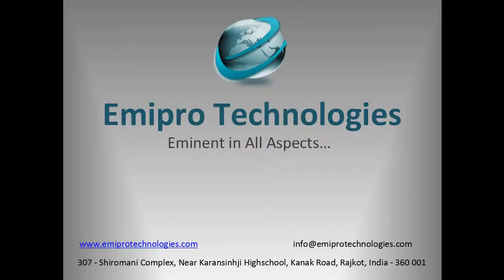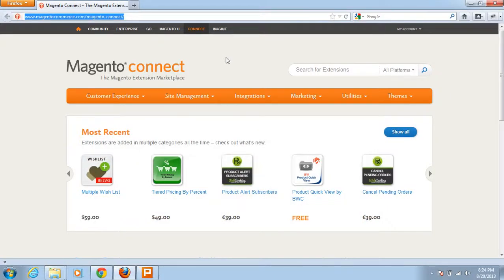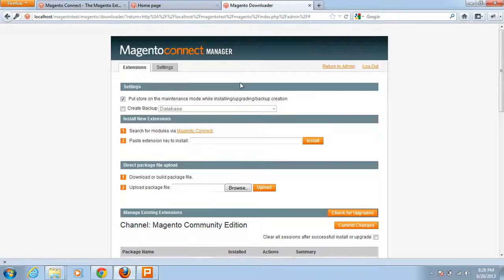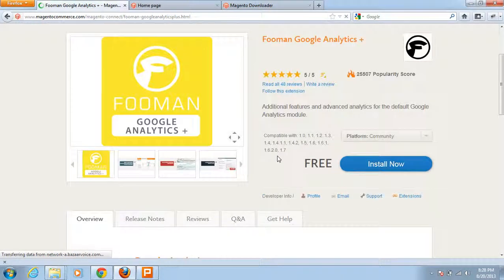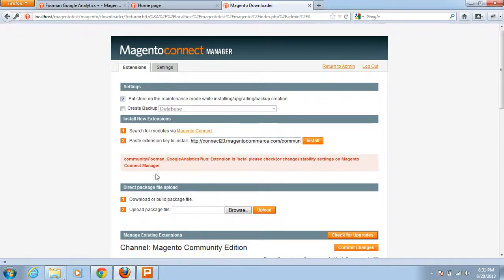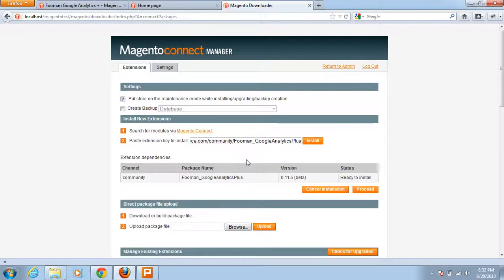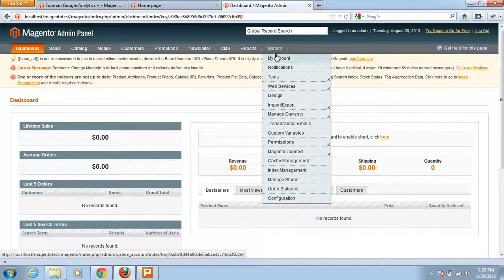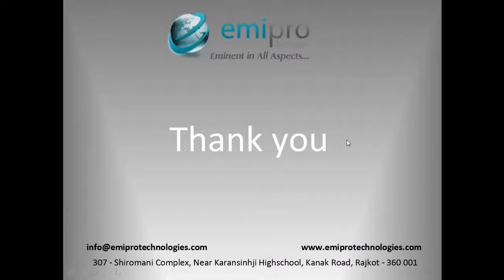Magento Extension Installation using Magento Connect Manager